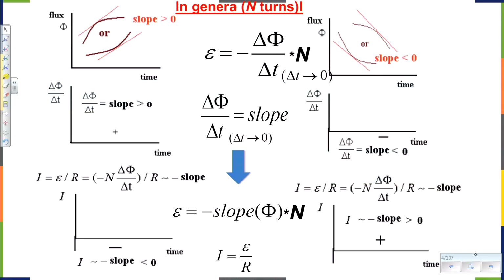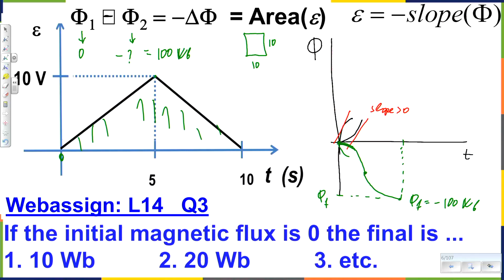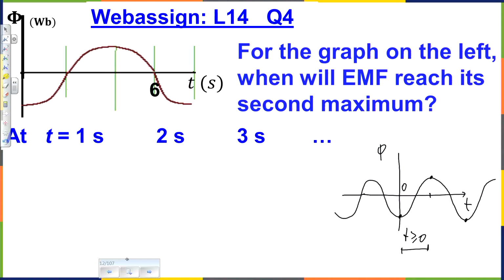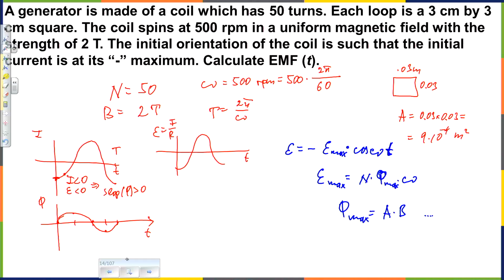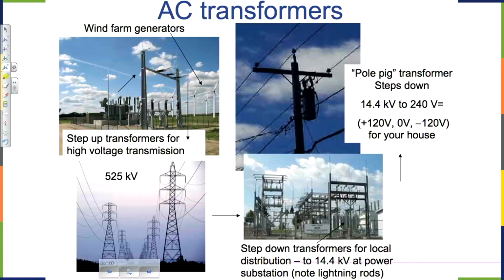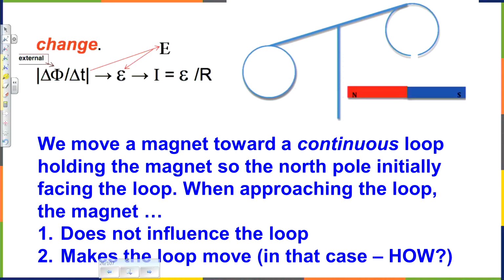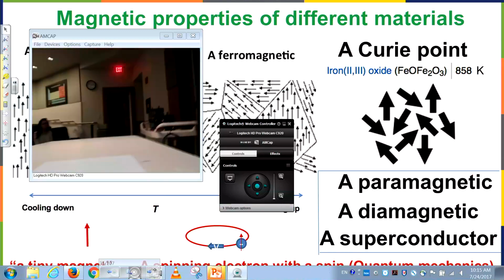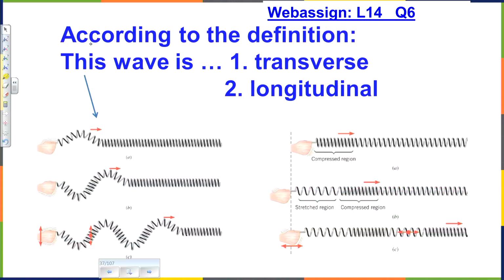Physics from Dr. Voroshilov: Elementary Physics: Second Semester; Lecture 14; only slides